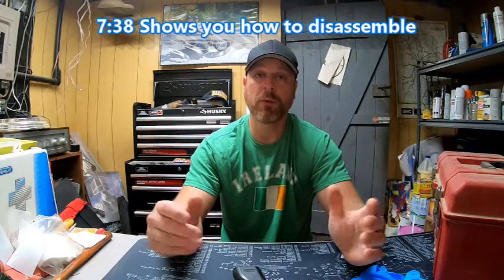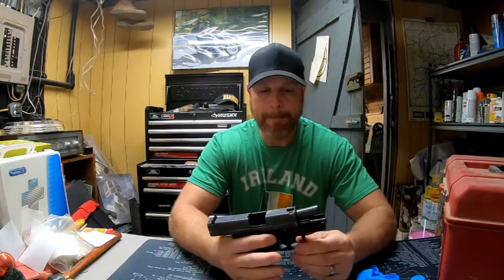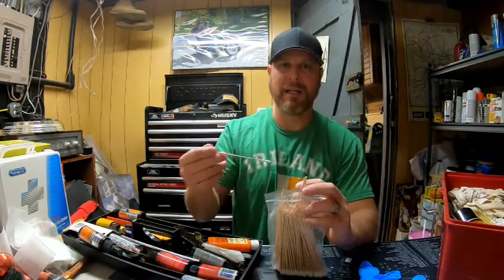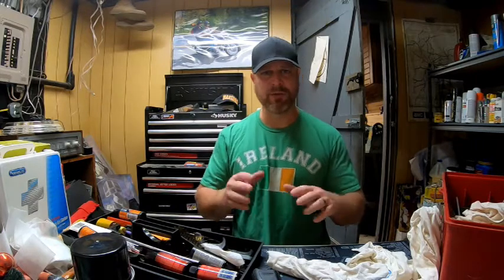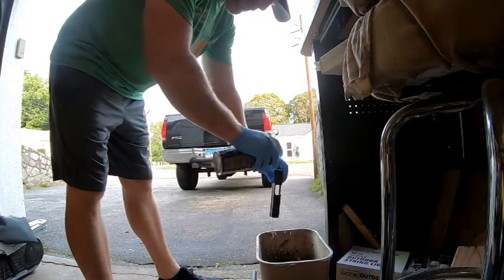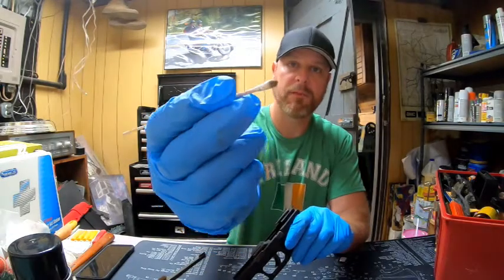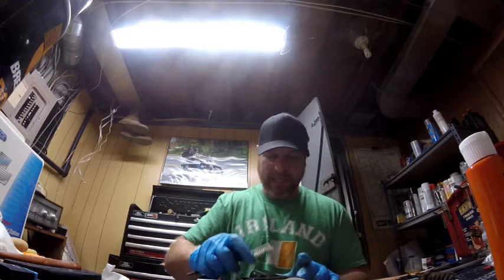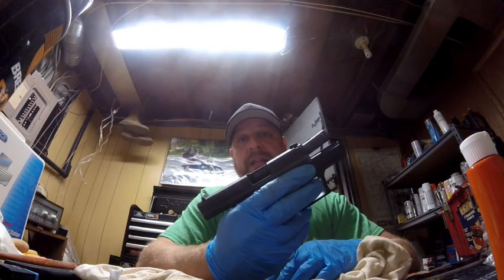XD40 Sub Compact. Disassemble Reassemble Clean & Lube.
2nd Video in my Weapon my maintenance series.

I show you how I clean and maintain my weapons. If you like to see more videos like this one let me know. I have about 20 minutes of me cleaning my XD40. But we have two story times in this video. My You tube page is growing and I have a few different kinds of content on it. If you just like watching the Cabin build series and updayes just skip these videos.

Please remember firearm safety when handling any firearm.
1. ALWAYS KEEP YOUR FIREARM POINTED IN A SAFE DIRECTION.
2. TREAT ALL FIREARMS AS IF THEY WERE LOADED.
3. KEEP YOUR TRIGGER FINGER OUTSIDE THE GUARD AND OFF OF THE TRIGGER UNTIL YOU ARE READY TO FIRE.
4. BE CERTAIN OF YOUR TARGET, YOUR LINE OF FIRE, AND WHAT LIES BEYOND YOUR TARGET.
5. ALWAYS WEAR APPROPRIATE EYE AND EAR PROTECTION WHEN SHOOTING AND MAINTAINING YOUR FIREARM.